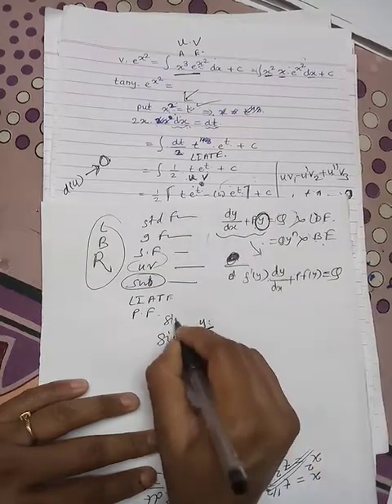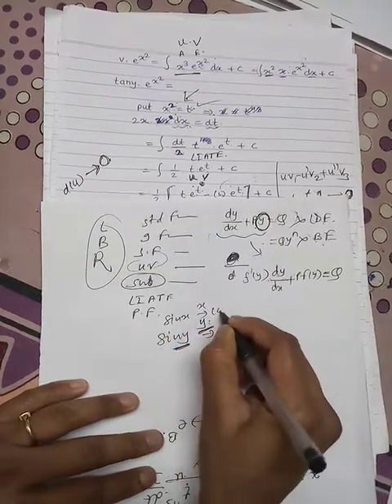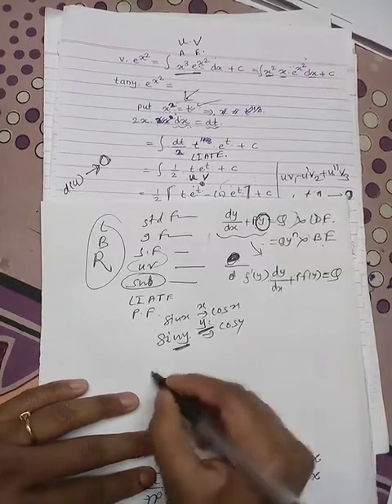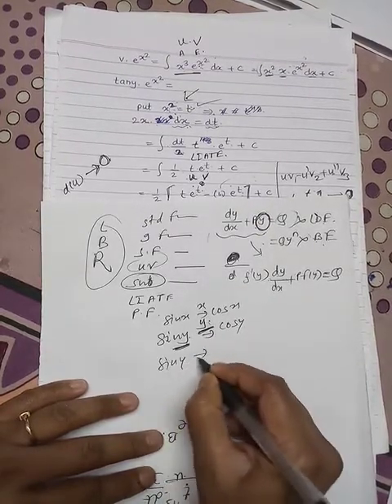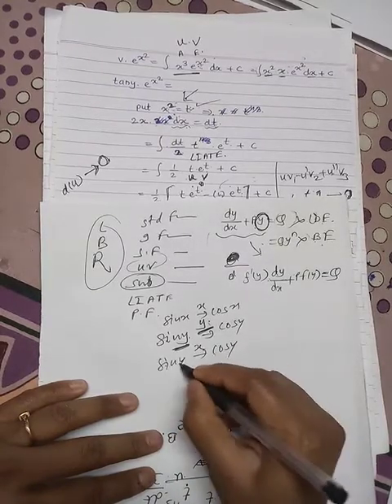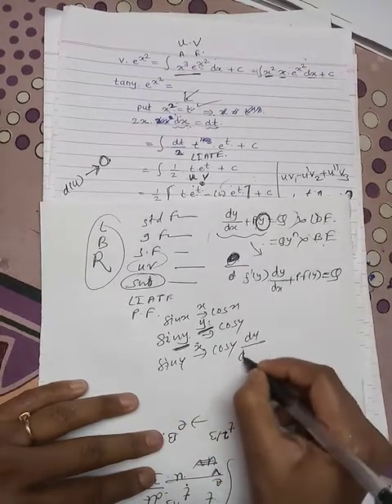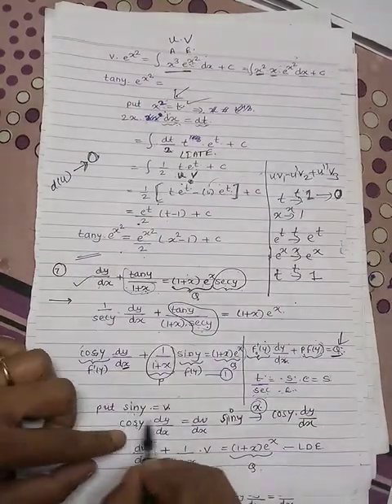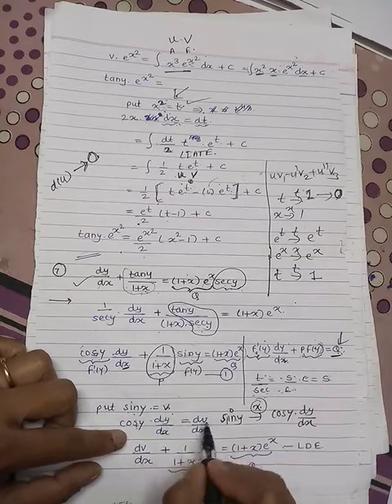Engg.M2 Ordinary Differential Equations L04